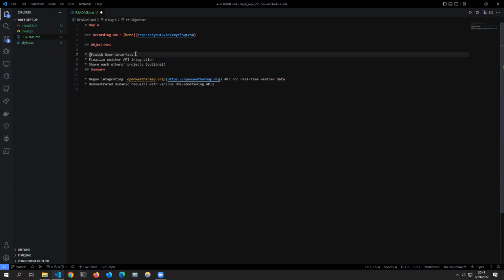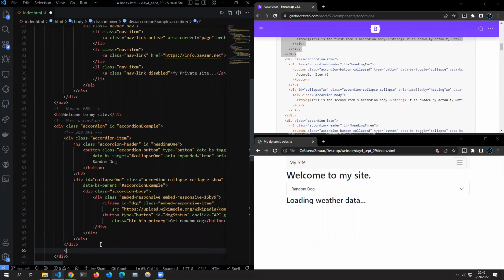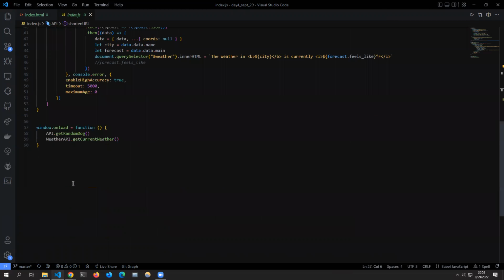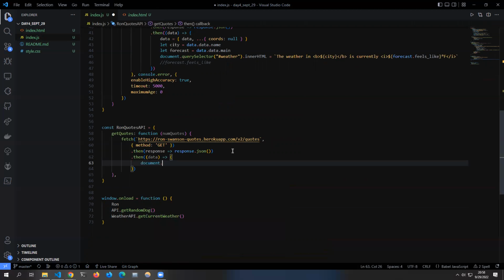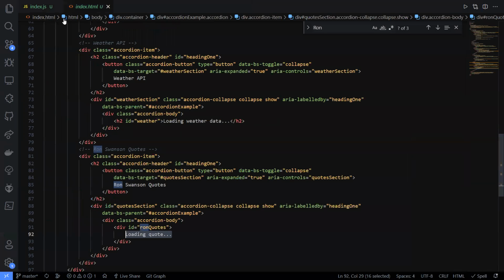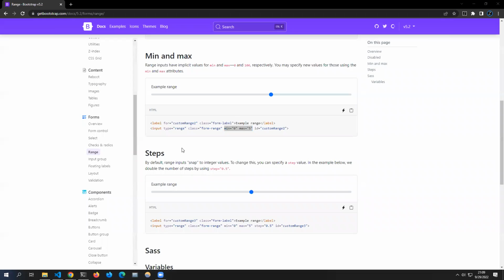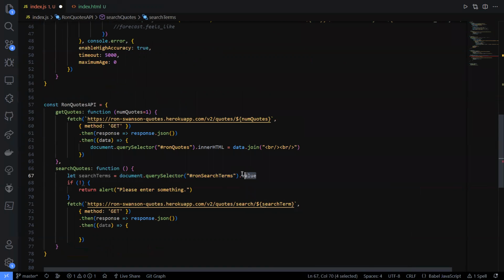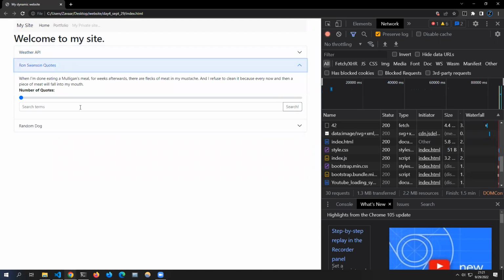Build a Website with HTML, Bootstrap CSS, & APIs - Part 4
In part 4, the finale this project, we finish up our website by organizing and adding the Ron Swanson Quote API.

Project Learning Objectives
- Finish User-interface
- Finalize weather API integration
- Share each others' projects (optional)

Required Tools
- Internet Connection

Hosted by Zavaar Shah